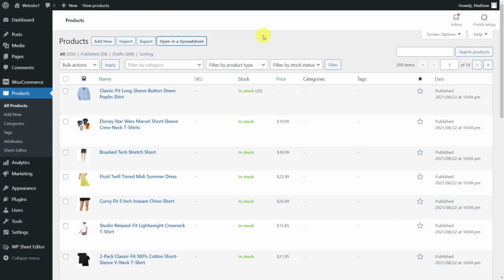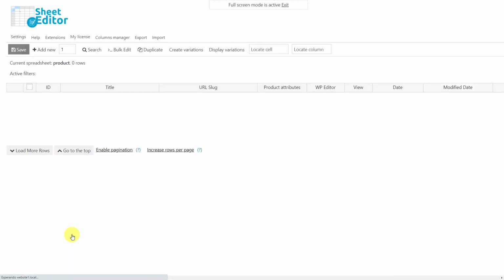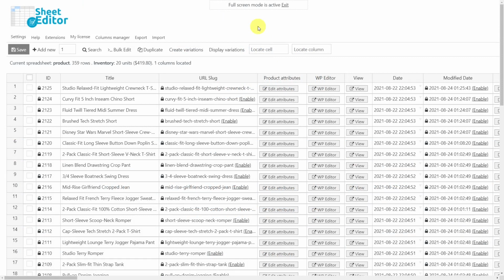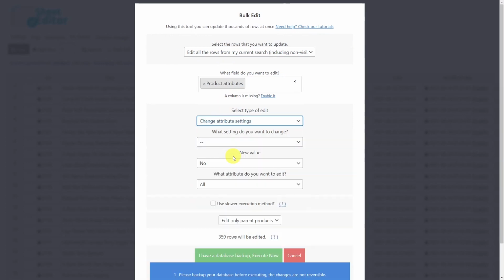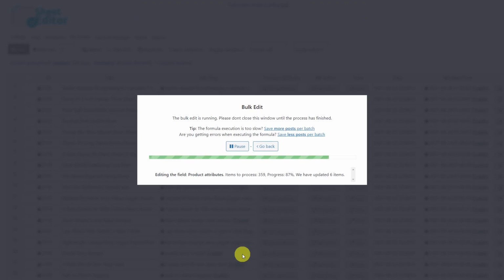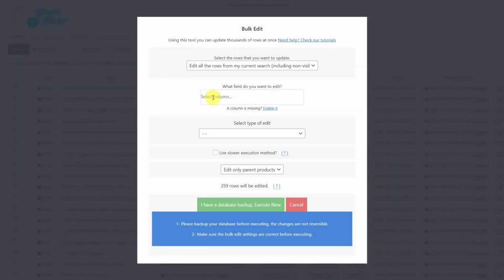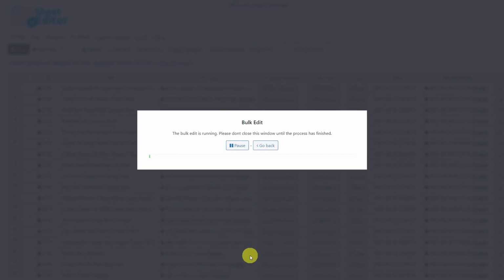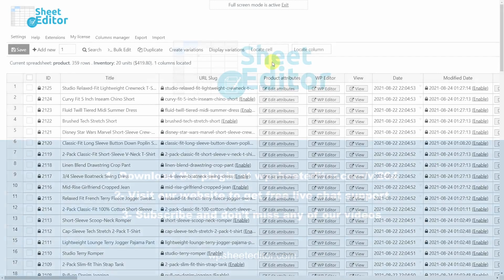WooCommerce – Activate “Used for variations” for All Product Attributes at Once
In this video, you will learn how to bulk activate the "used for variations" feature for all Woocommerce product attributes at once. You won't need to edit one product at a time, as WP sheet editor allows you to do it at once with its powerful bulk edit tool.

00:42 How to activate "use of variations" in all attributes at once

01:23 How to activate "use of variations" in specific attributes at once